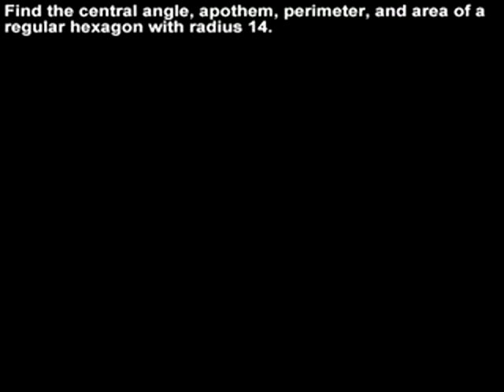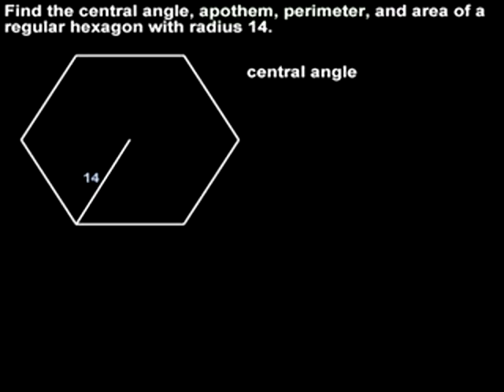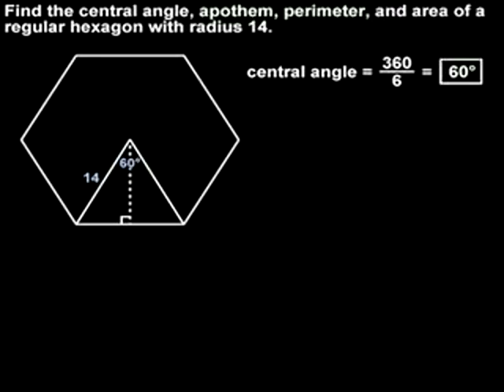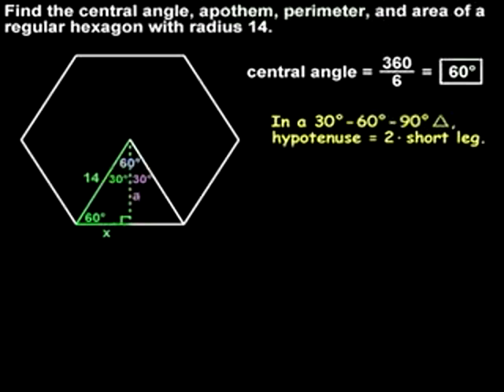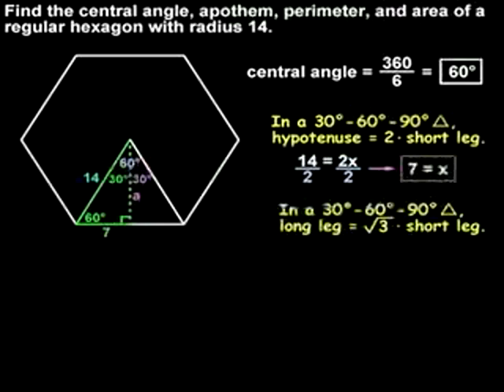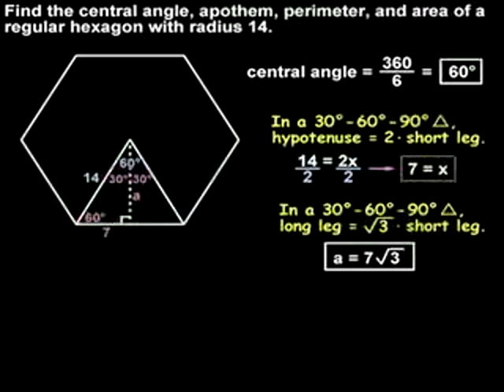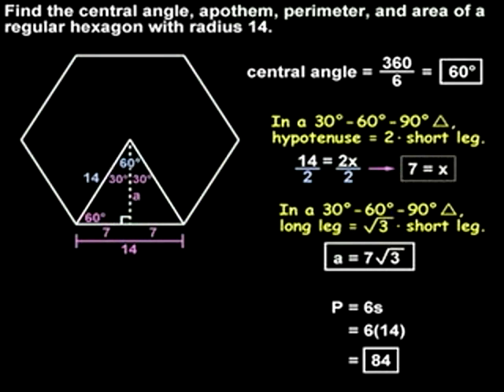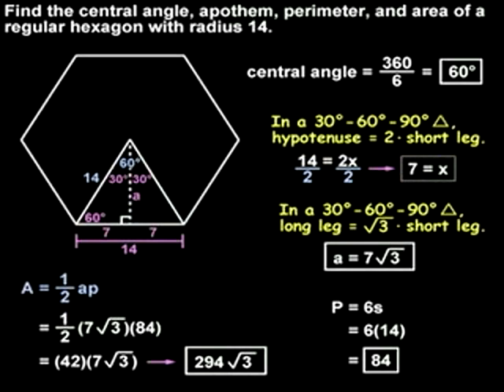Area of a Polygon Area of a Hexagon YourTeachercom